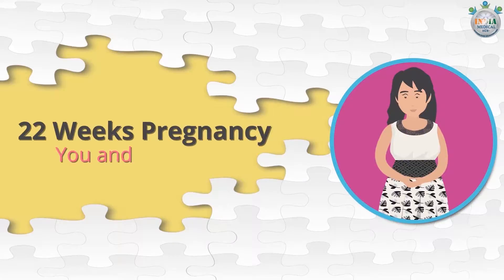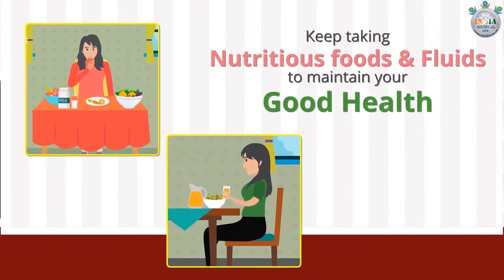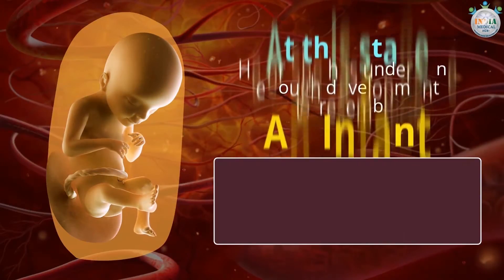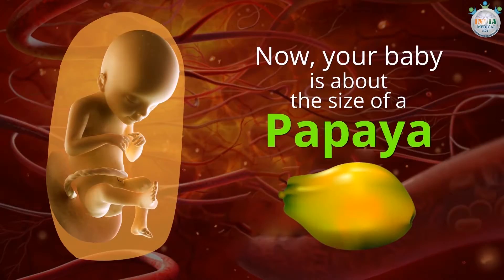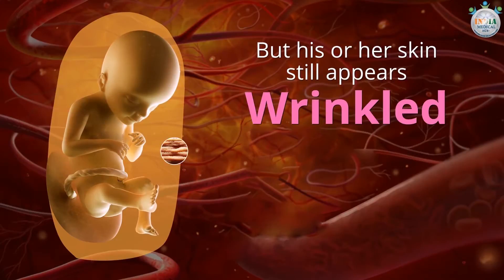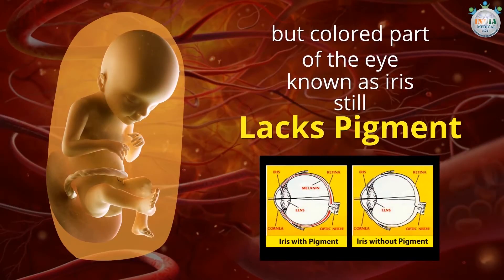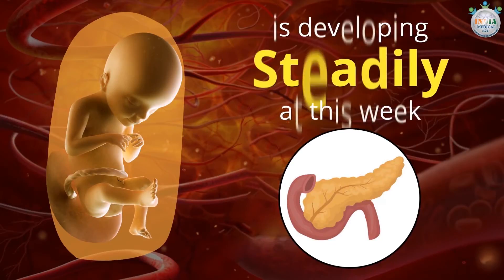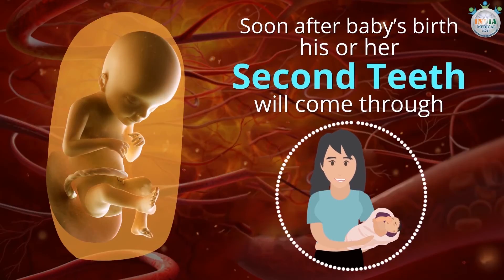Baby’s Development at 22nd Week of Pregnancy Part 1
Description: Your baby is getting bigger with each passing week. At this stage, he or she has undergone enough development to resemble an infant. What more is going on with your baby at this week?

Keep checking to know more about your baby development only